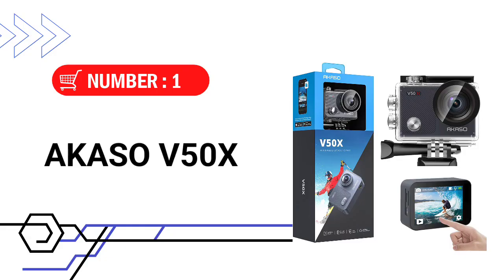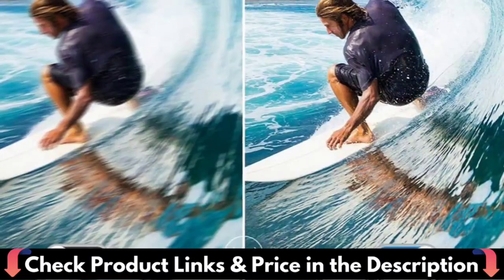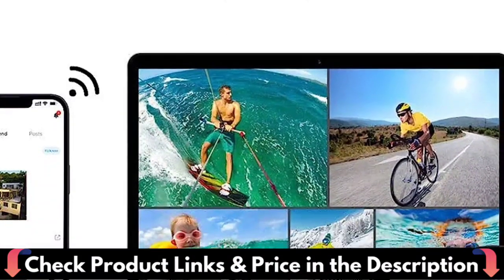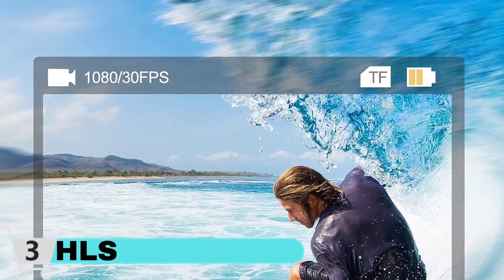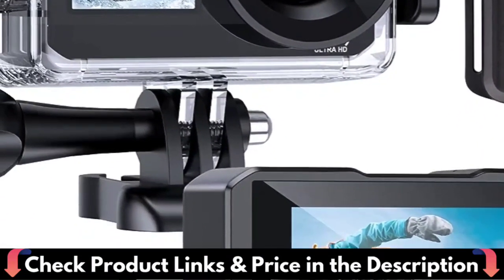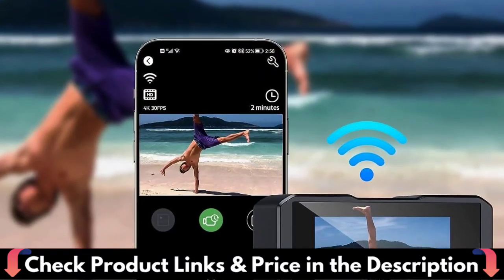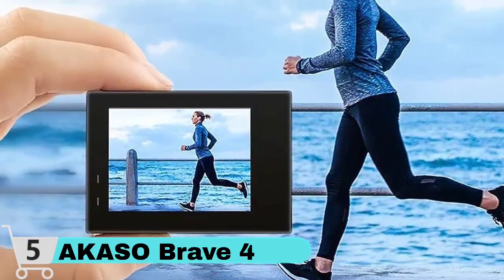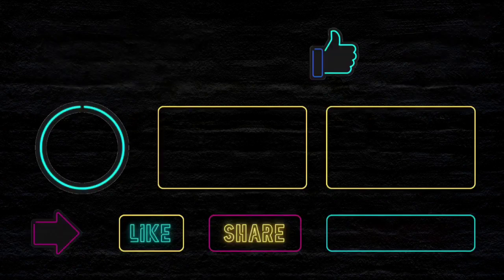🌟Top 5 Best Action Camera under $100 Reviews in 2023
Are you looking for the best action camera under 100 dollars? In this comparison 👇, only the best action camera for the money we listed in today's top budget action camera reviews video.

What We Do: Our expert team analyzes lots of best action camera under $100. We also pick some best action camera for the money and some best action camera for beginners. We try our best to evaluate a number of action cameras under 100 or little bit of more in term of quality but in budget.  We hope this video will assist you to find a best 4k action camera to meet your criteria.